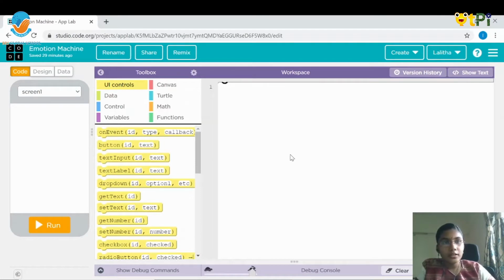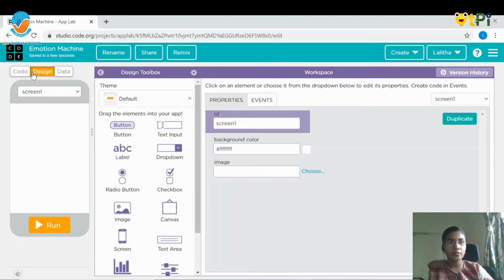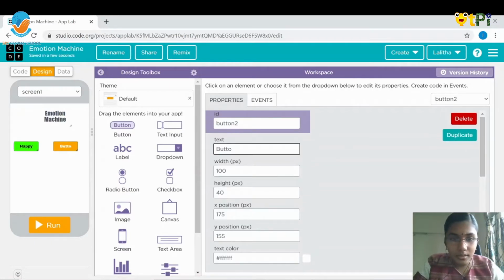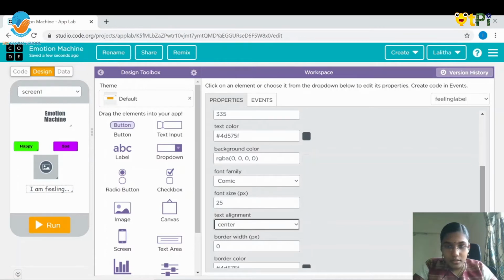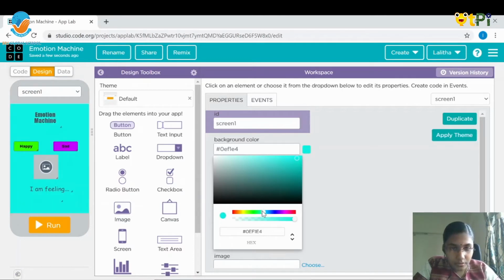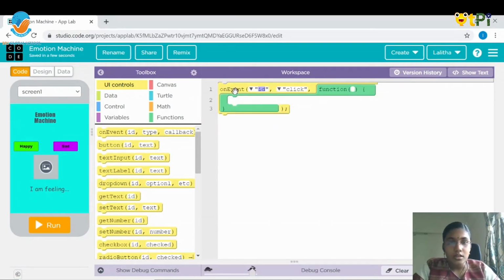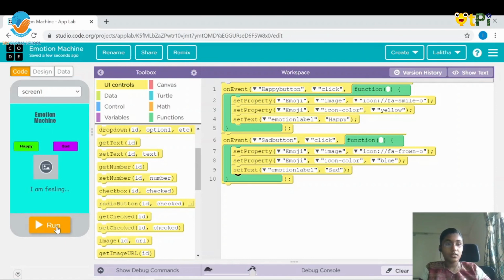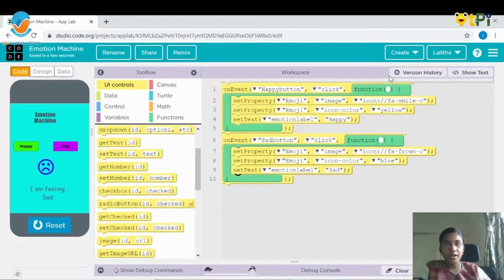App Lab, Emotion Machine Project by Lalitha Sree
App Lab, Emotion Machine Project by Lalitha Sree from BRS Global School, Bengaluru. Learn Coding & Robotics with QtLearn powered by QtPi Robotics.

Regards,
QtLearn (QtPi Robotics)